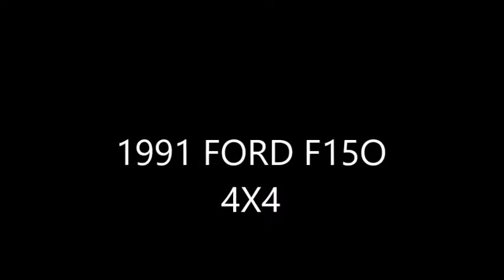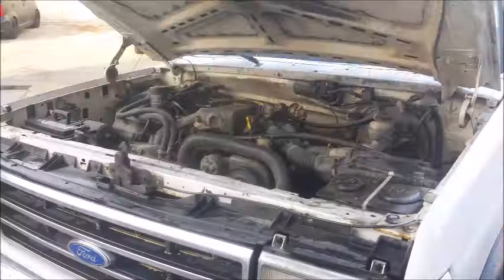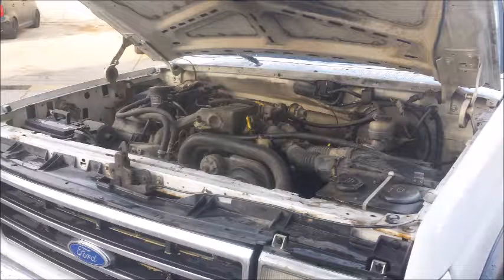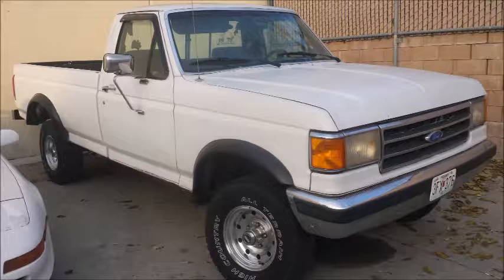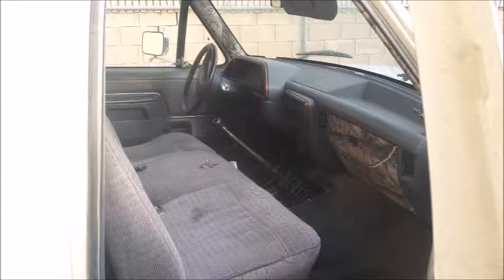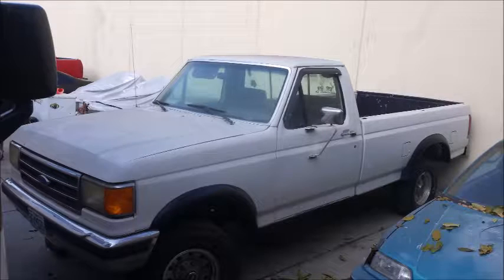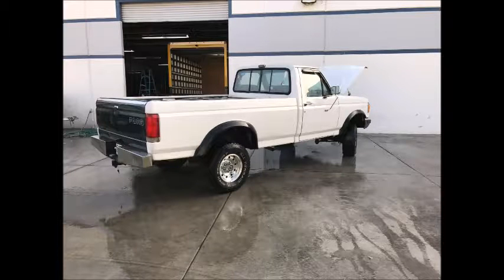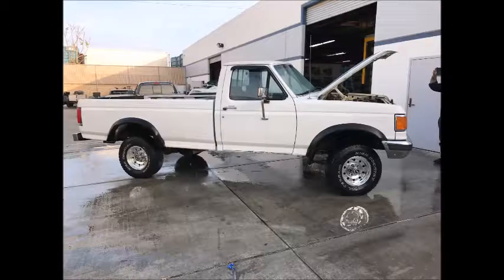1991 FORD F150 4x4